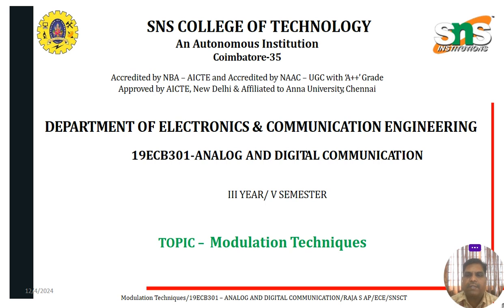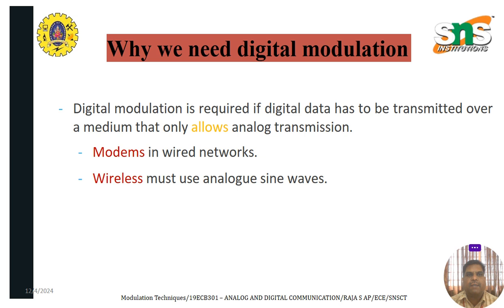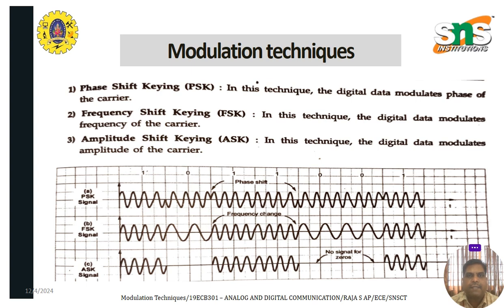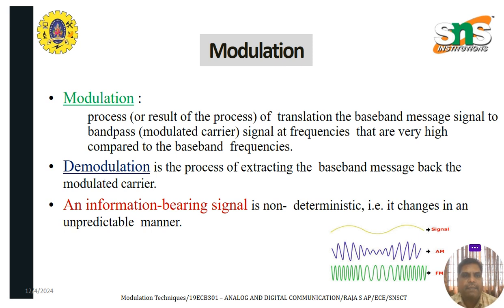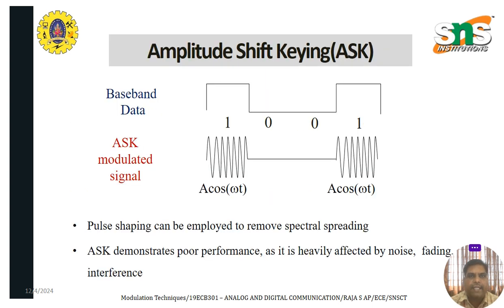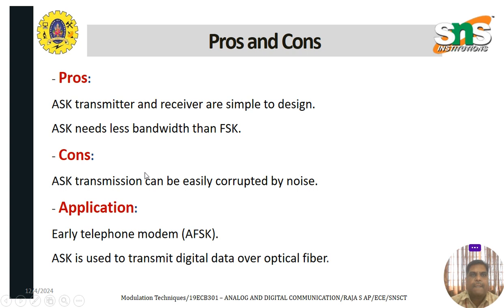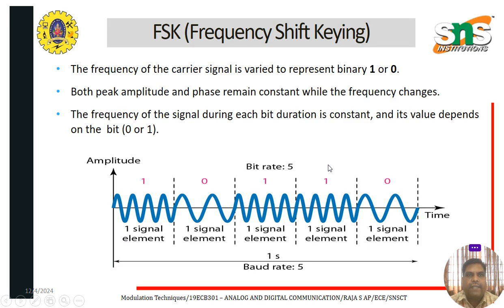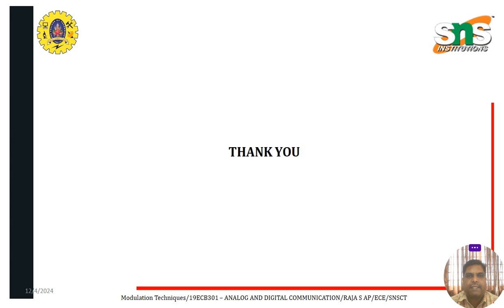LECTURE SERIES 8 : Types of Modulation techniques - RAJA S SNSCT DEC 2024 PLAYLIST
Modulation is the process of converting data into radio waves by adding information to an electronic or optical carrier signal. A carrier signal is one with a steady waveform -- constant height, or amplitude, and frequency. A modulation technique is a method for encoding information into a carrier wave or signal. A voice sample is compressed into a bit stream of zeros and ones, which is then made into a wave that's superimposed on the carrier. Some fundamental digital modulation techniques include: Phase-shift keying (PSK): Uses a finite number of phases, Frequency-shift keying (FSK): Uses a finite number of frequencies, Amplitude-shift keying (ASK): Uses a finite number of amplitudes. The strength of the message signal should be increased so that it can travel longer distances. This is where modulation is essential. The most vital need of modulation is to enhance the strength of the signal without affecting the parameters of the carrier signal. By using modulation to transmit the signals through space to long distances, we have removed the need for wires in communication systems. The technique of modulation helped humans to become wireless. Telephones no longer had to be plugged into a wall. In this video I discussed the basics of modulation techniques , need for analog to digital  conversion , meaning and representation of Amplitude shift keying , Frequency shift keying , Phase  shift keying .